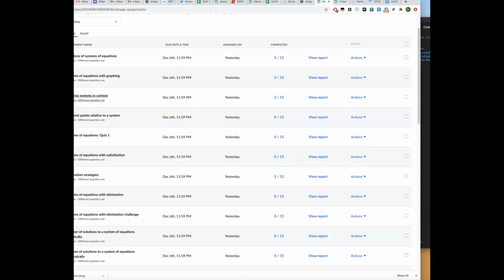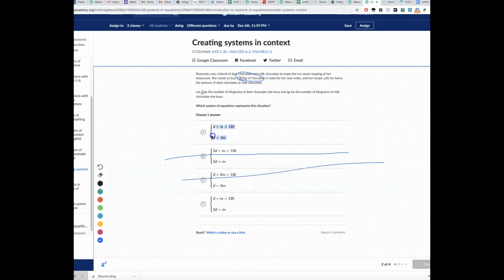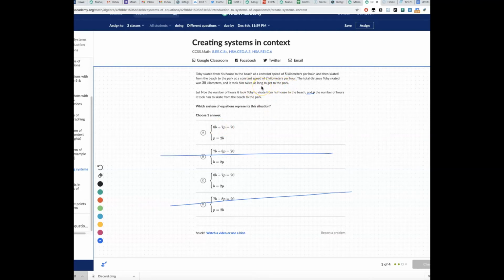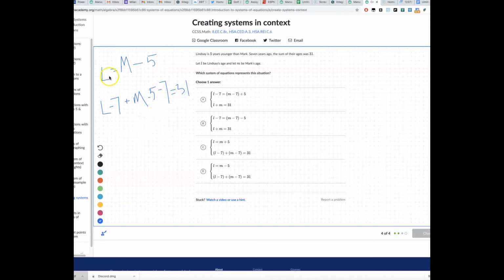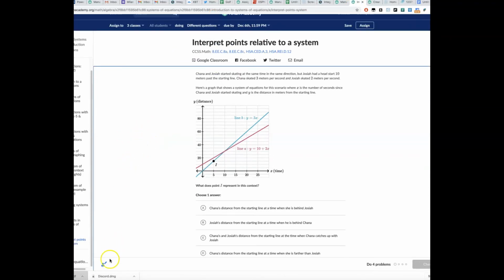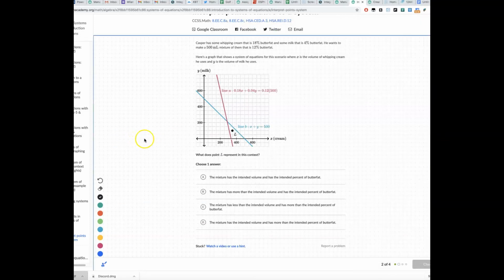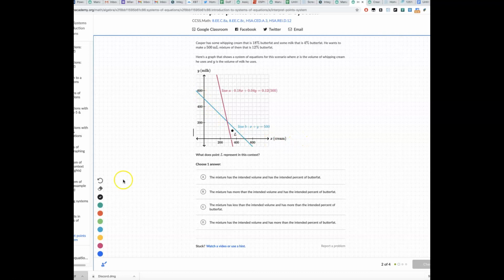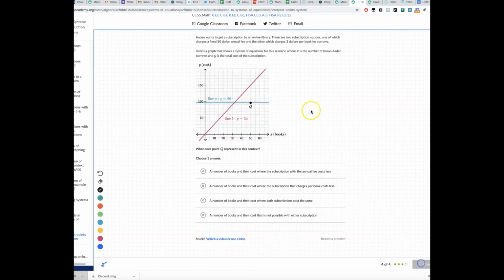Creating systems in context and Interpret Points relative to